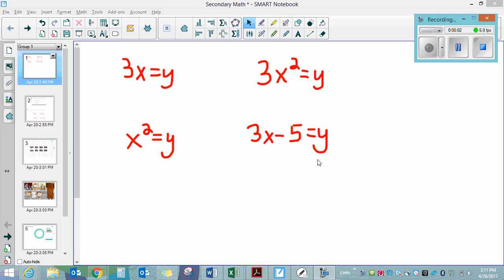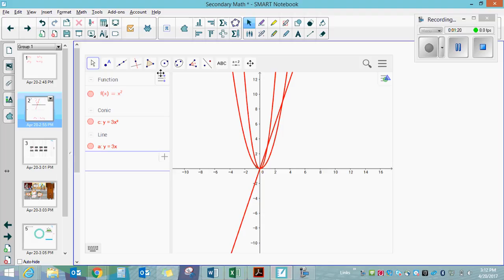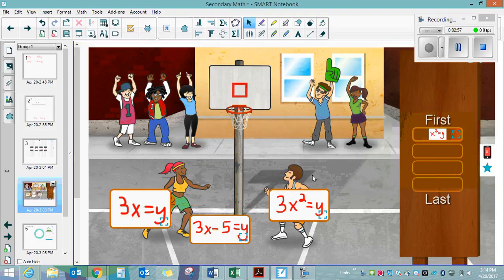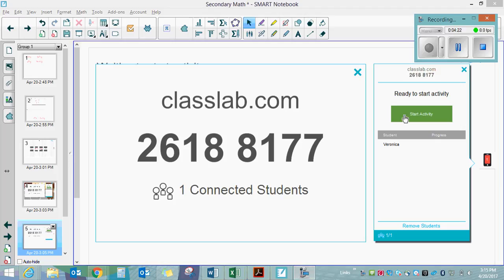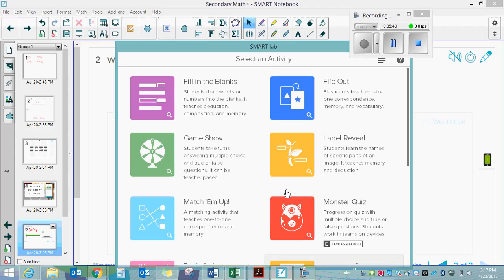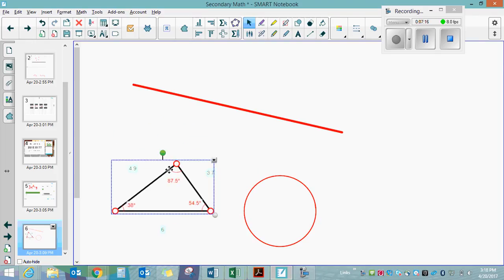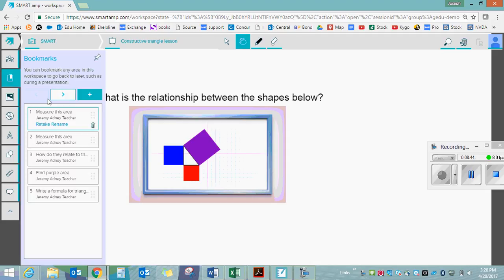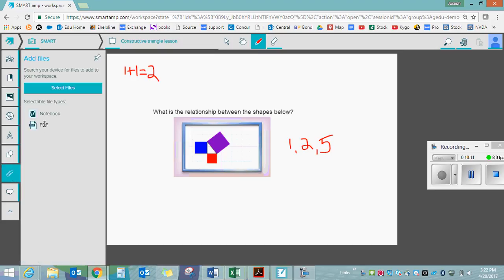Secondary Math Tools